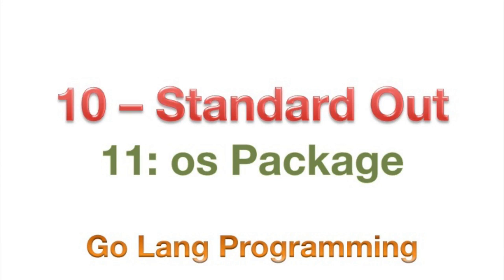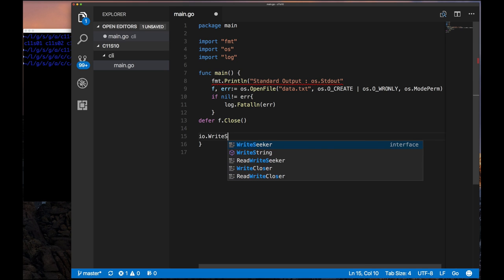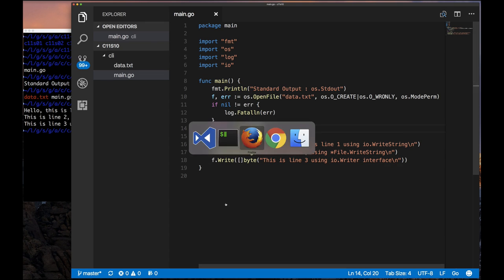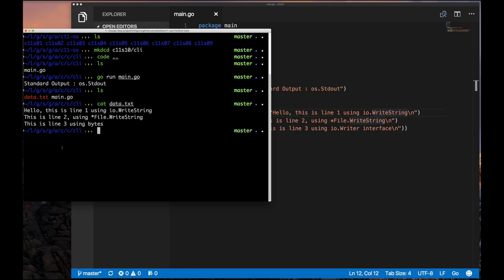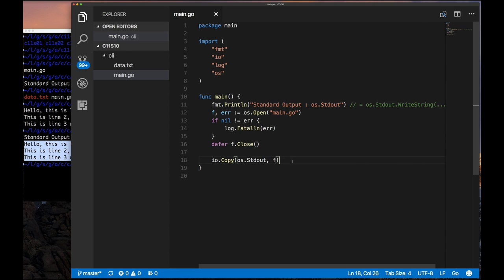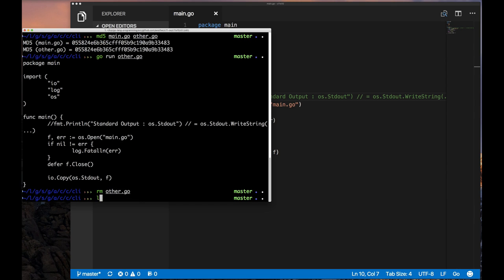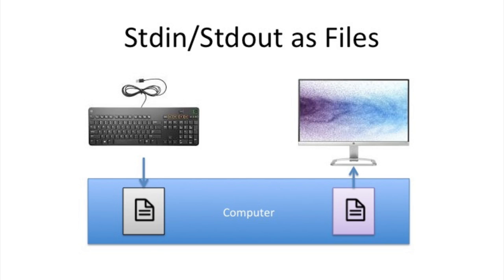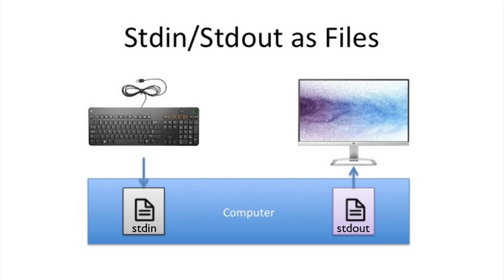11.10 - Go os.Stdout - Standard Output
The 'os' package contains three special File variables  we haven't looked at yet. Let's take a look at these special variables starting with os.Stdout.